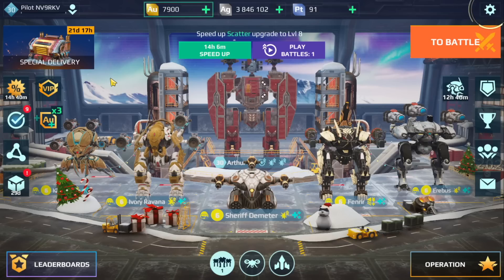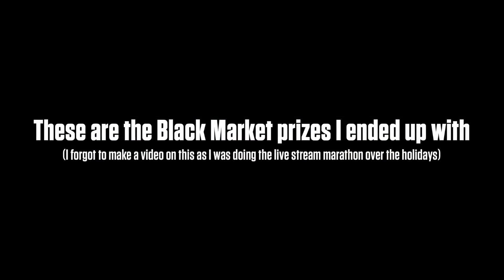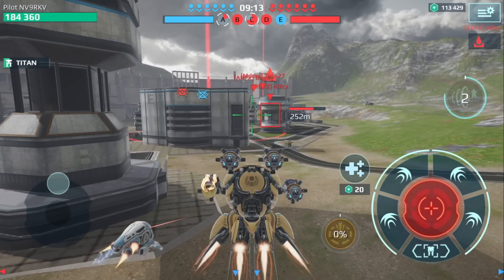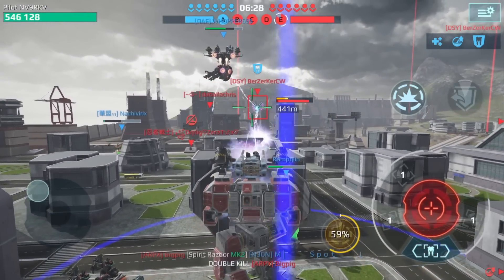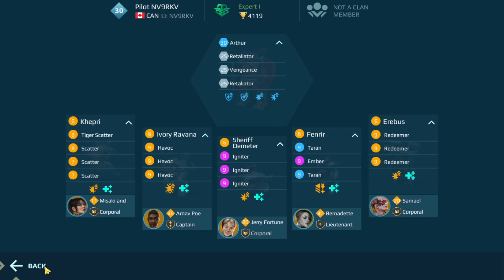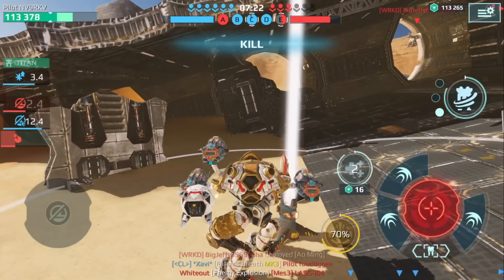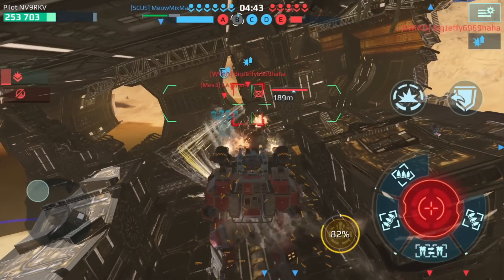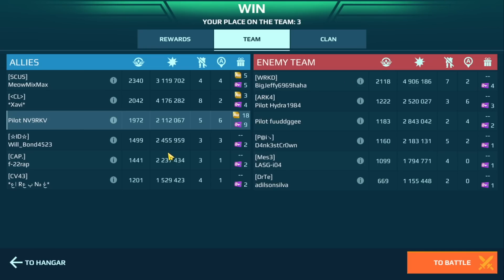War Robots - Baby Account Plans for 2023 + Khepri Gameplay WR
War Robots - Baby Account plans for 2023 covering what I’m upgrading (weapons and robots), my plans for the Drone Rework and other changes to my hangar.

Time Stamps
0:00 Intro
0:40 Baby Account Plans for 2023
4:50 Plans for the Drone Rework
5:49 Where experience trumps levels
12:21 Baby Account goes for the win!